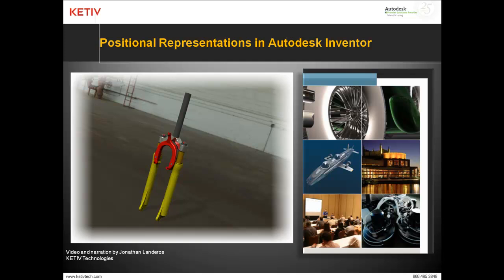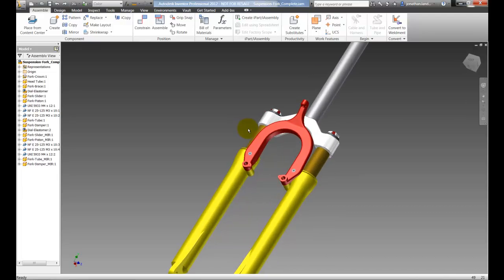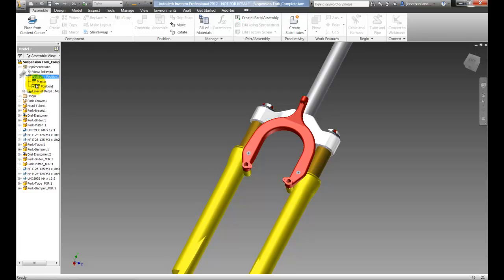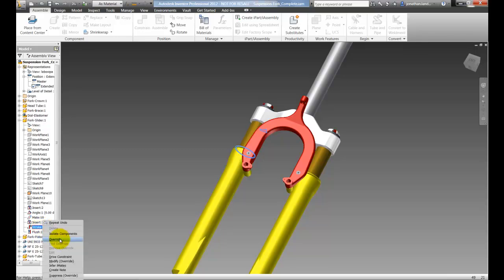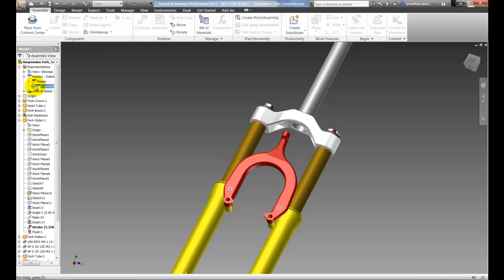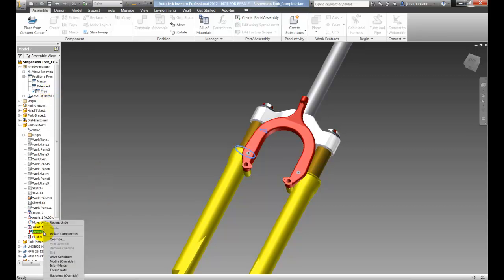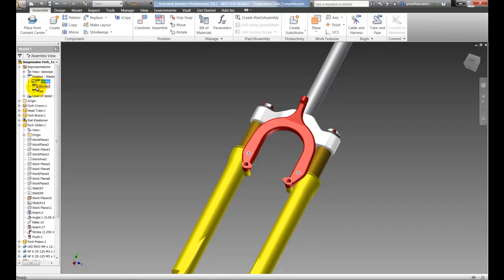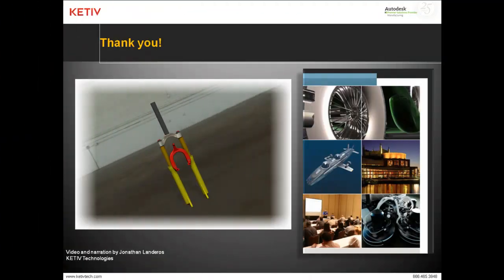Using Positional Representations in Autodesk Inventor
This video shows how positional representations can be employed inside Autodesk Inventor.  In this example, extended, retracted, and free sliding representations are used to reflect different conditions for this mountain bike fork.